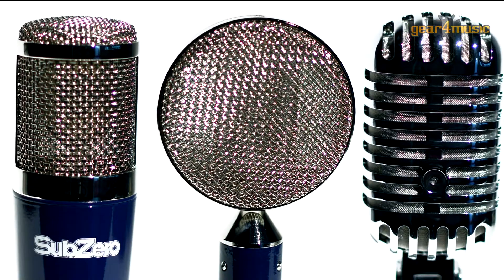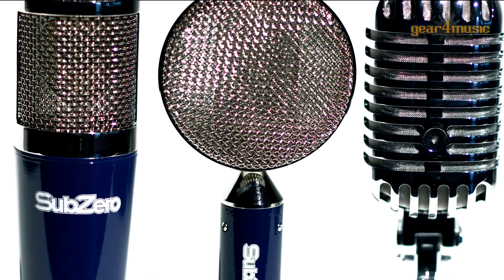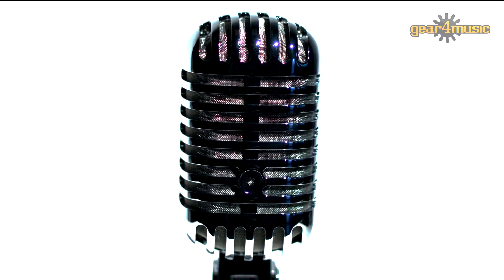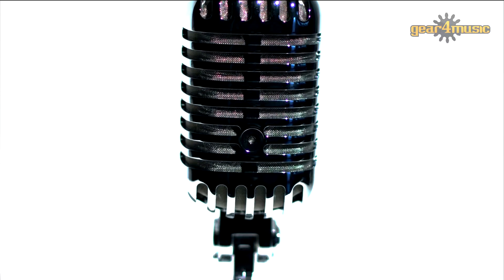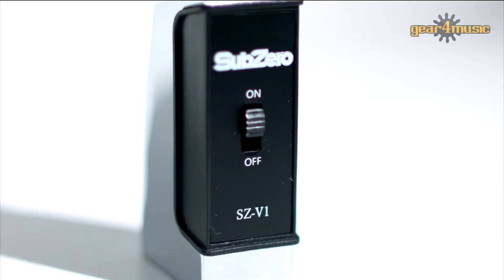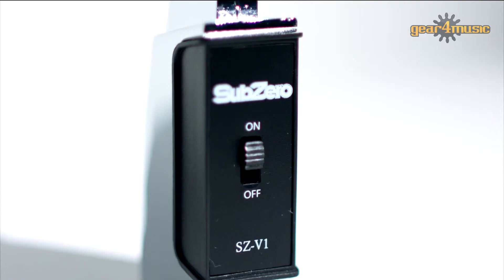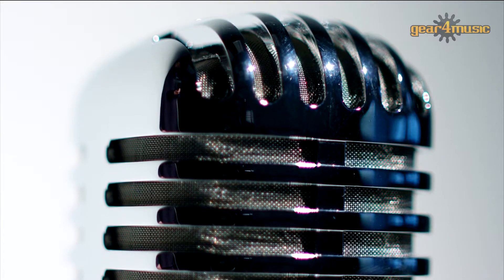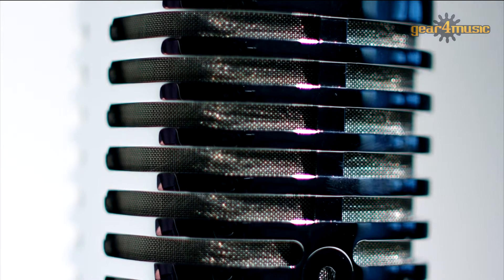SubZero SZ-V1 Vintage Style Microphone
A great quality vintage style dynamic microphone offering retro style and great sound. With a polished cast alloy body with built in mic clip, this sturdy mic is great for on stage. It not only looks great, it also delivers a clear sound with a balanced tone, and the broad frequency response allows it to sound great with both male and female vocals.